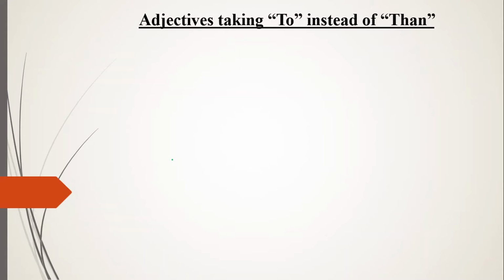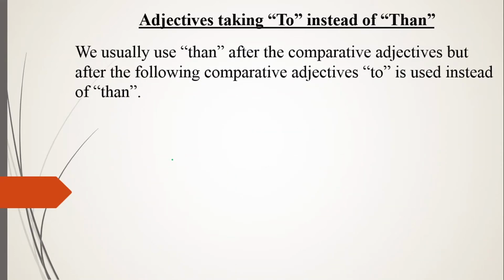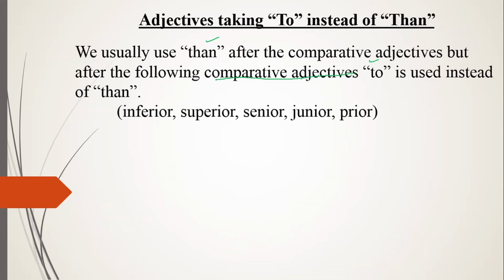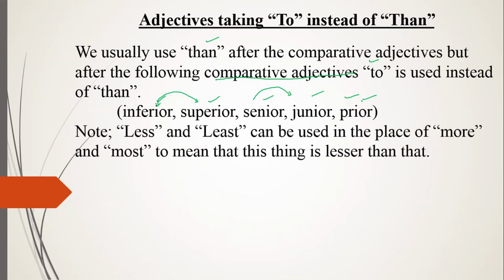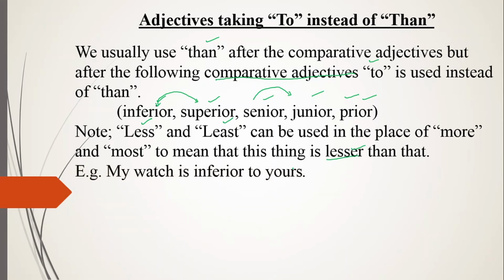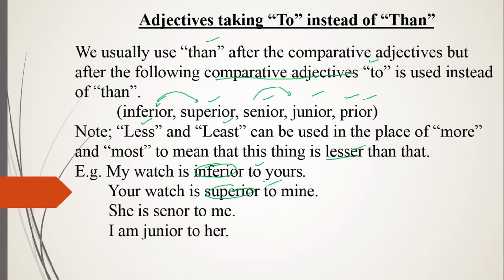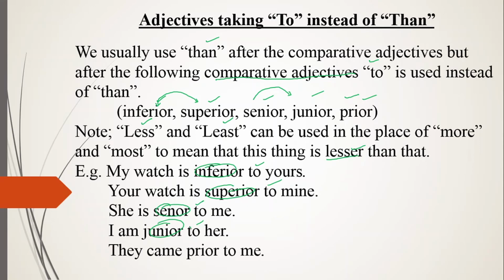Adjectives taking "to instead of than" in comparative degree Lecture No. 164 part 7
Here we will try to understand the topic regarding adjectives which take to instead of than.